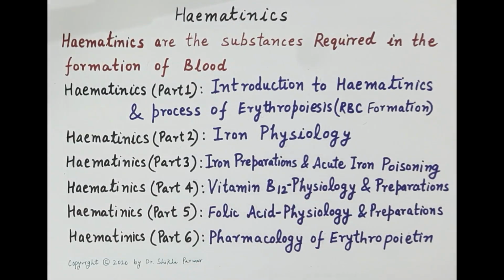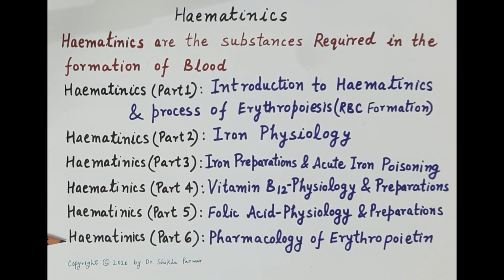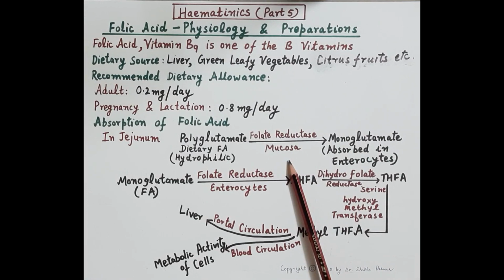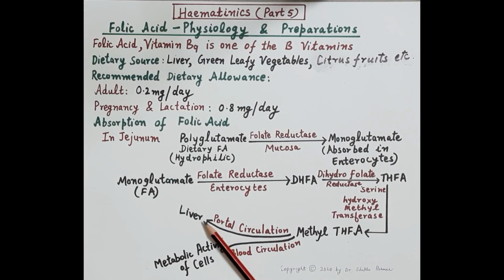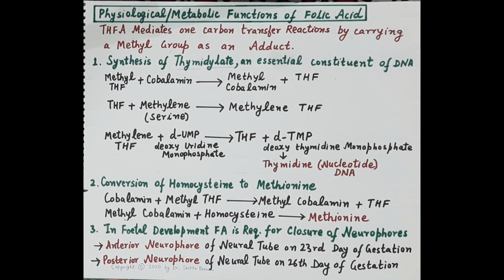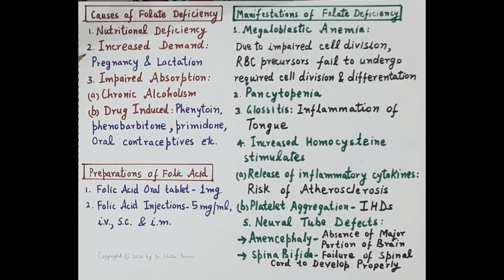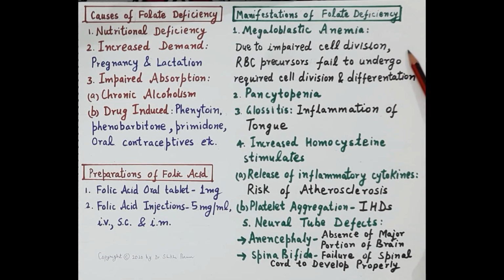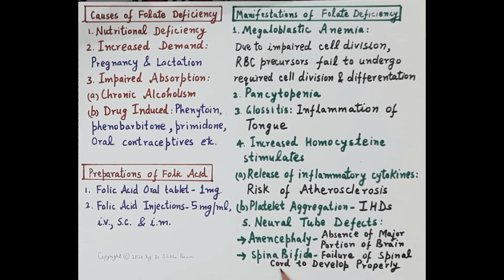Haematinics (Part 5) : Folic Acid Physiology & Preparation | Dr. Shikha Parmar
Haematinics (Part 5) by Folic Acid Physiology & Preparation | Dr. Shikha Parmar

A hematinic is a nutrient required for the formation of blood cells in the process of hematopoiesis. The main hematinics are iron, B12, and folate. Deficiency in hematinics can lead to anaemia.